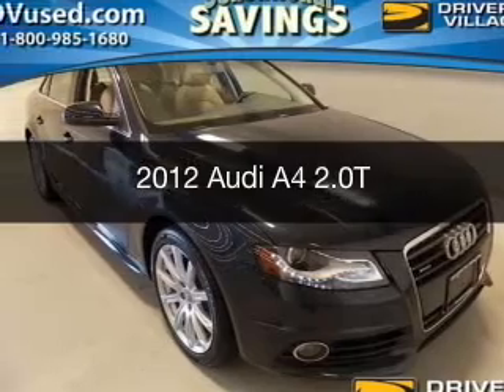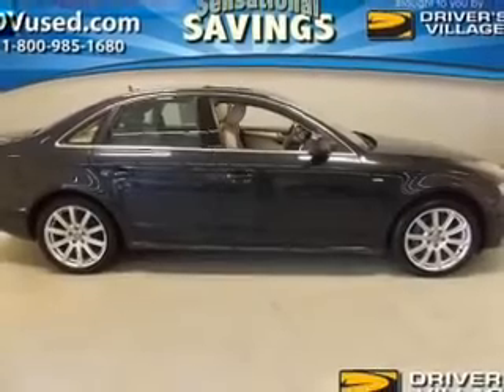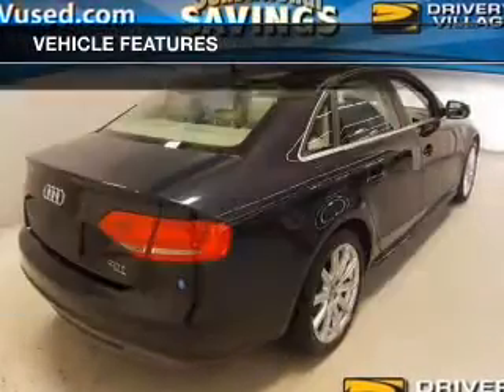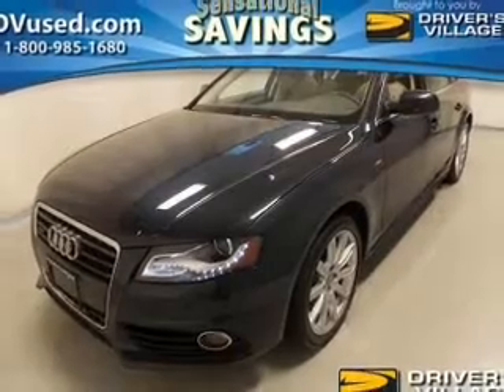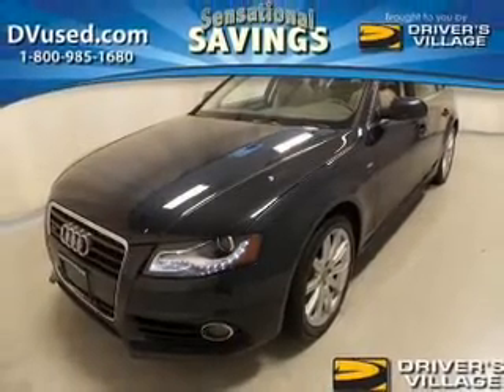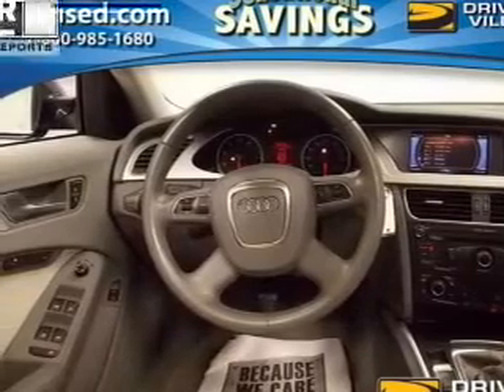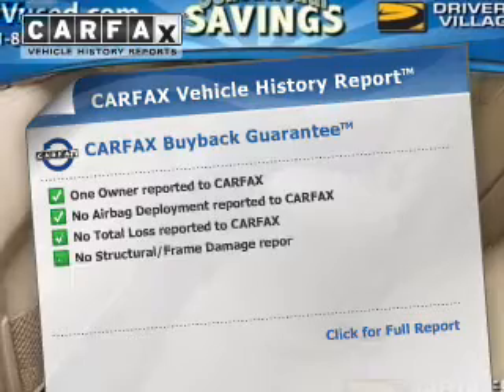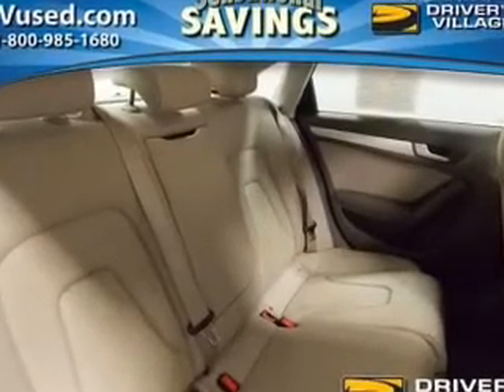2012 Audi A4 - Cicero NY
Year: 2012
Make: Audi
Model: A4
Trim: 2.0T
Engine: 2.0 L, 4 cylinder
Transmission:
Color: Blue
Mileage: 37153
Address:
5885 E Circle Dr